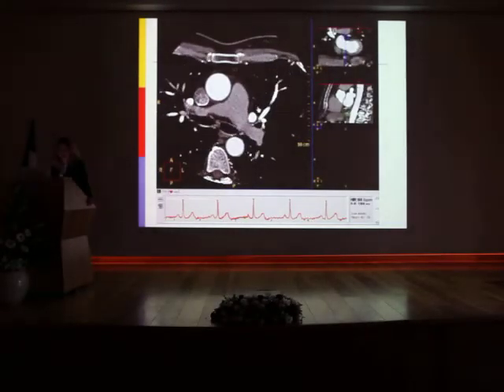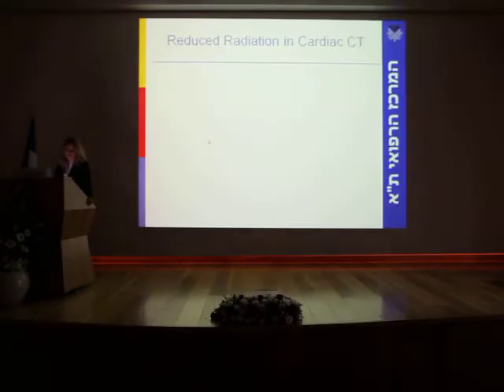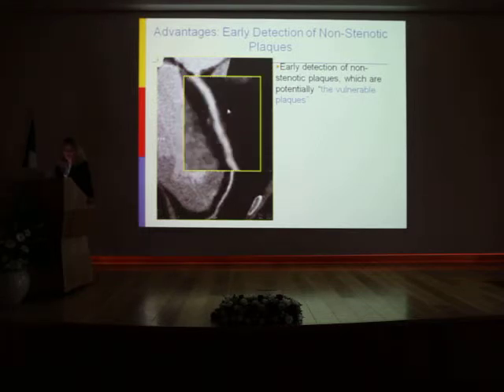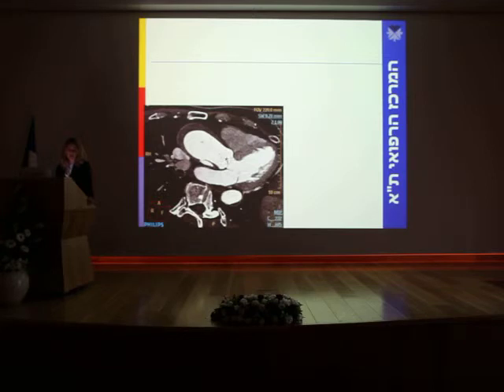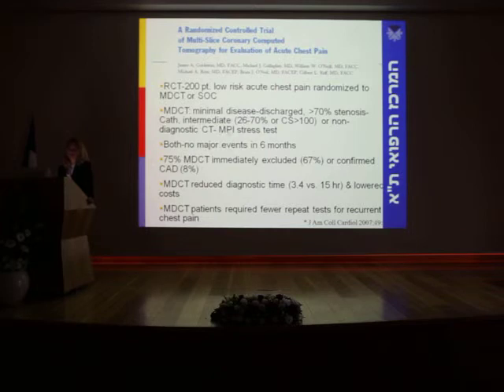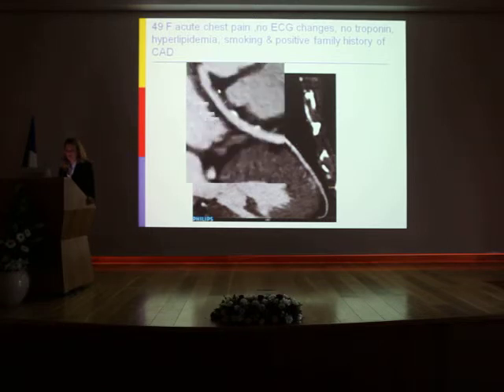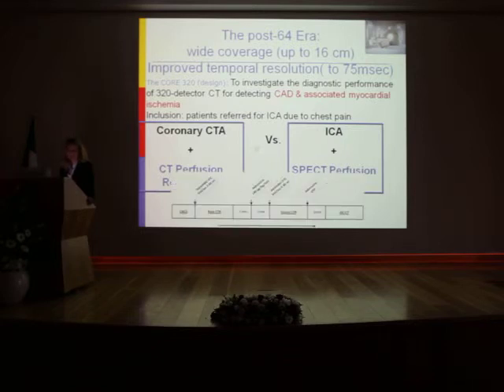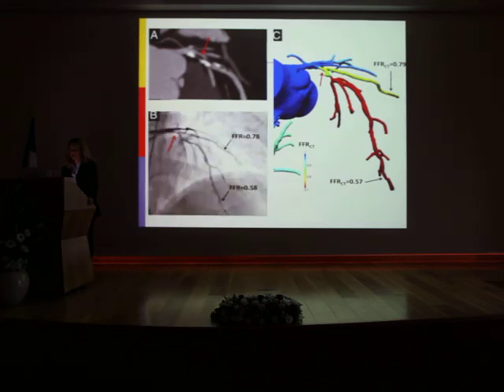Coronary CTA in Acute Chest Pain - Galit AVIRAM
6th FRANCE-ISRAEL REVIEW COURSE in RADIOLOGY
Specialty : CHEST
Speaker : Galit AVIRAM
Year : 2013.